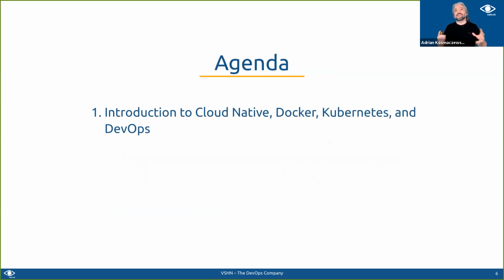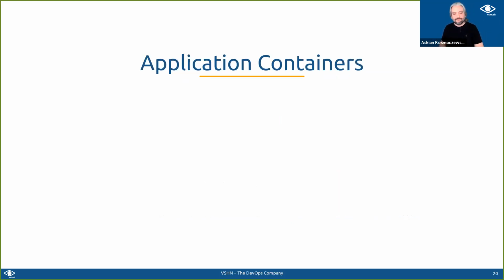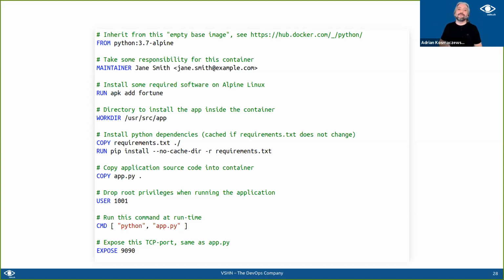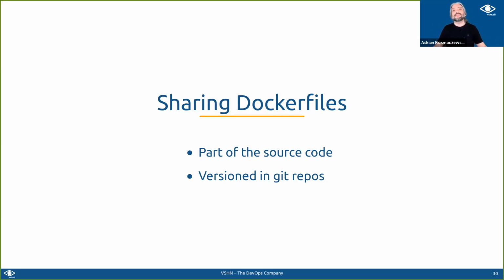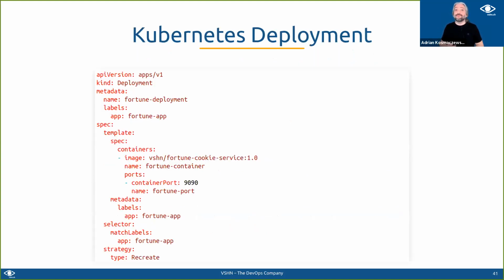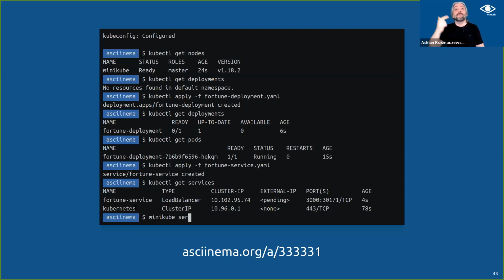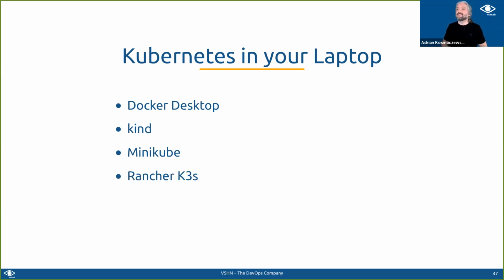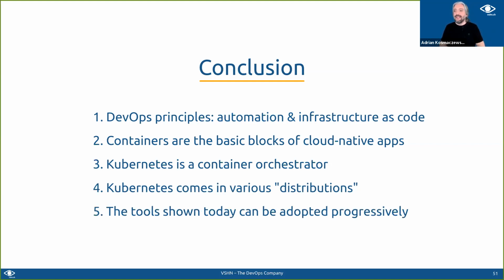Webinar: Docker and Kubernetes: The Way to Cloud-Native Computing – 2020-05-26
The cloud has become indispensable today because it increases speed, flexibility and agility of its users. The underlying software architecture that allows for this efficient use is called Cloud Native Computing and consists of software containers such as Docker and service orchestration through Kubernetes.

Thanks to the open standard, it enables the infrastructure-independent development and operation of your applications and thus makes you future-proof.

This 60-minute webinar teaches the fundamentals of Docker and Kubernetes to IT managers and software developers who want to learn the basics of these technologies and build and run cloud-native applications. It introduces participants to containerizing an existing application and deploying it in a Kubernetes cluster and provides basic terminology and a roadmap for common scenarios:

- Introduction to Docker, Kubernetes, DevOps and 12-Factor Apps
- Containerization of an existing application and deployment on a Kubernetes cluster
- Overview over various Kubernetes distributions: Azure AKS, Amazon EKS, Google GKE, K3s, Minikube, OpenShift.